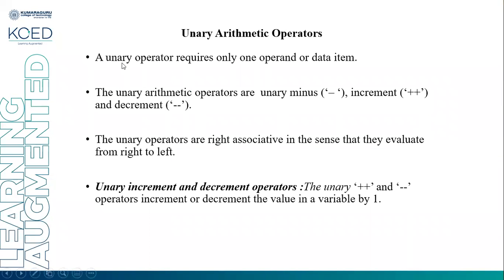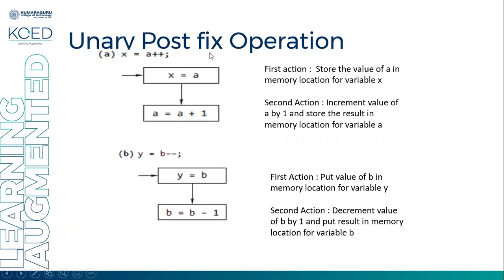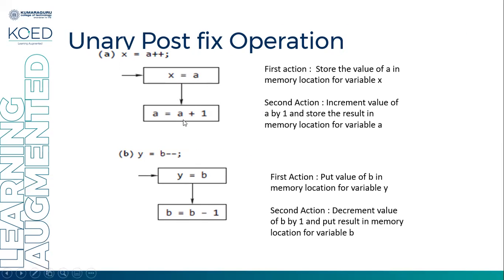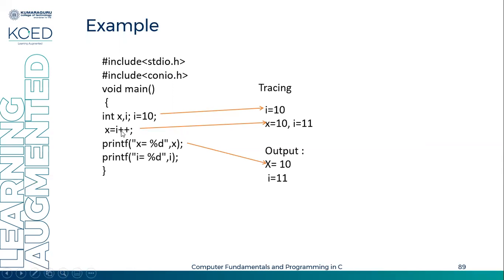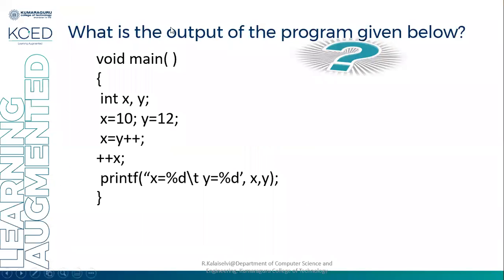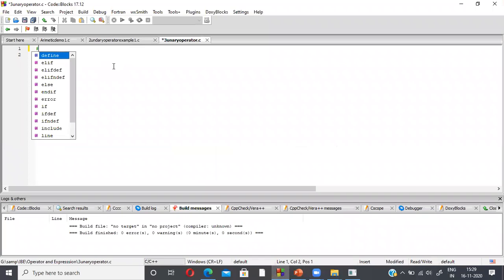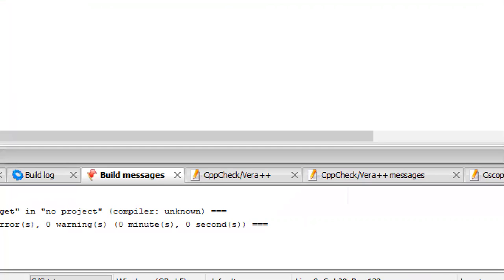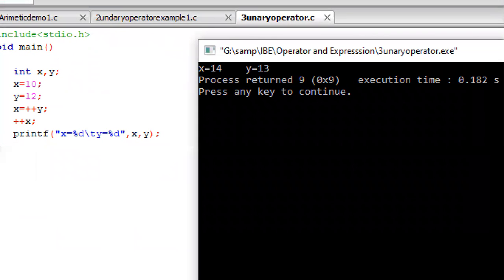6. Unary Arithmetic Operator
Unary arithmetic operators with examples